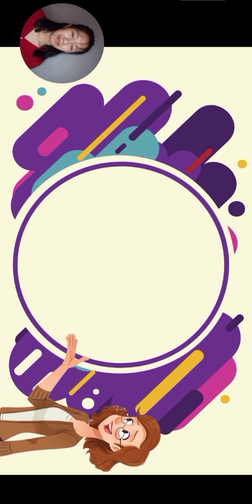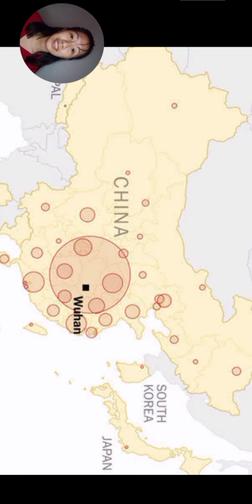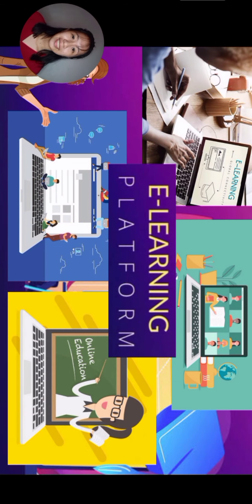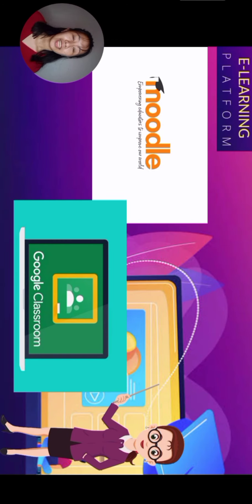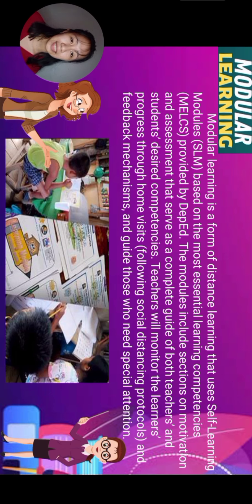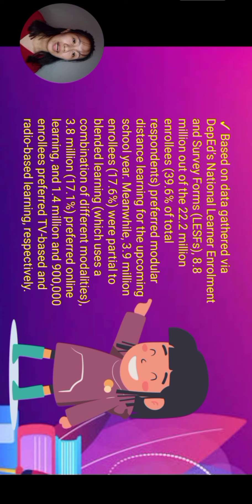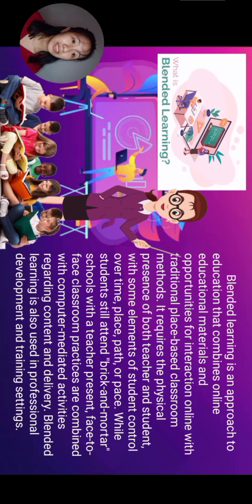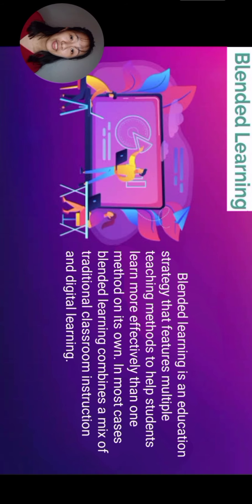Current Event (Pandemic) Where Social Media Played A Vital Role In The Dissemination of Information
Empowerment Technologies